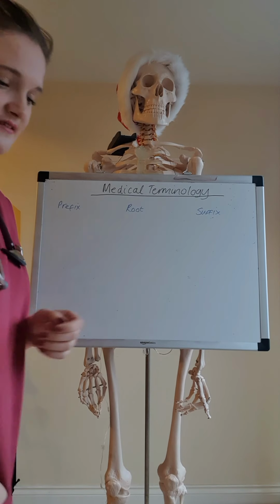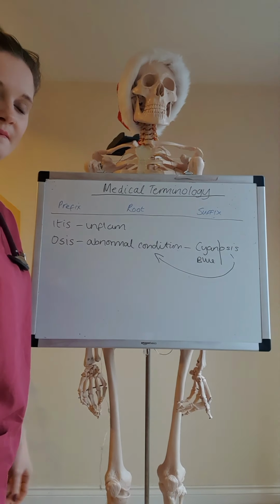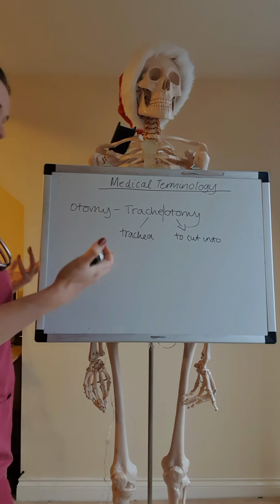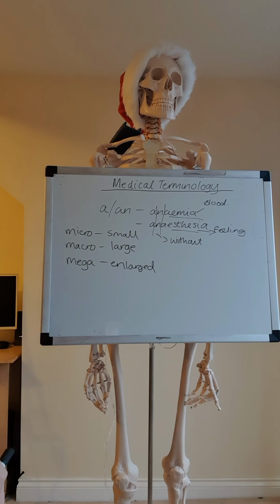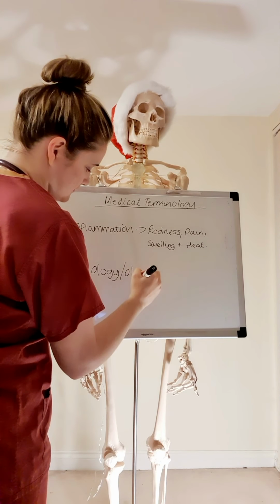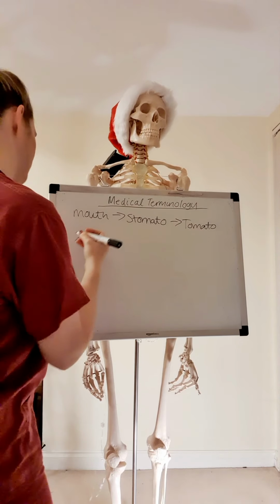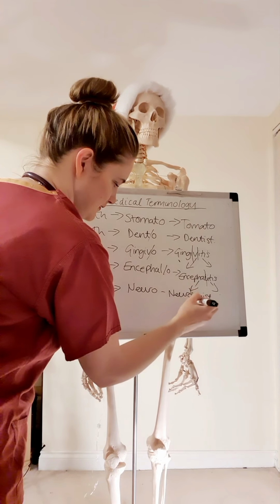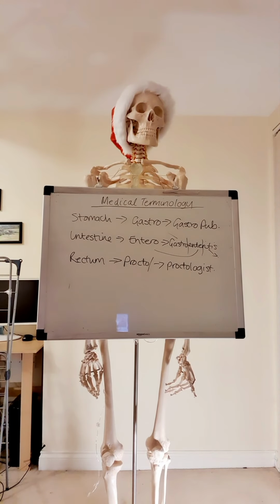Medical terminology - breaking down those tricky words! Pt1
Hi everyone!

A little evening session from me. turns out Kenny makes for a rather useful whiteboard holder! 🤭

This evening we will be breaking down medical terminology, and understanding each part of the word! prefix, root, suffix 😊

Keep safe, love to you all.

Em ❤😊